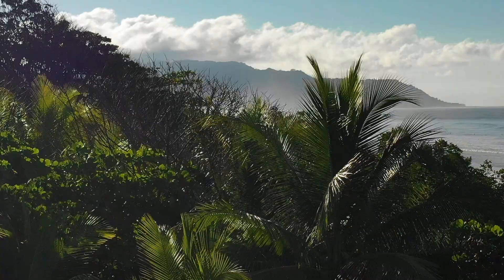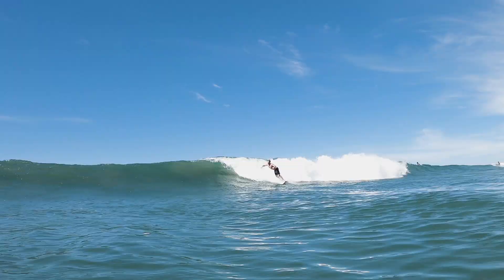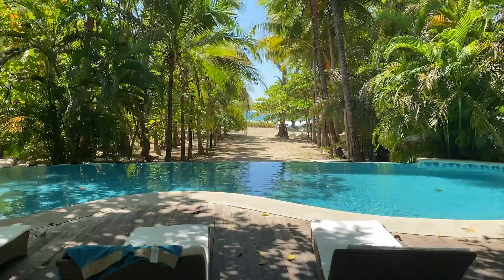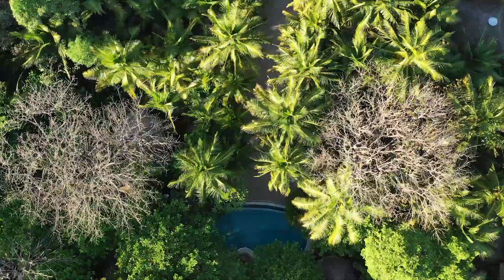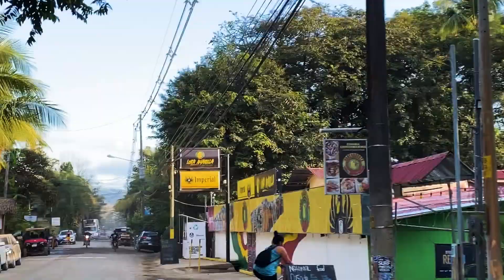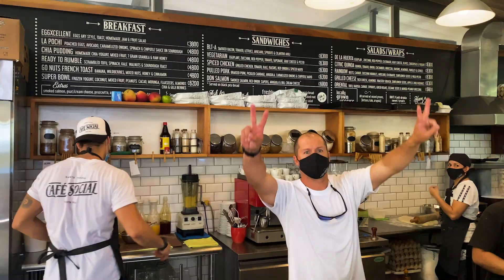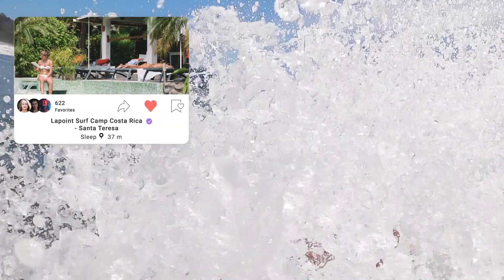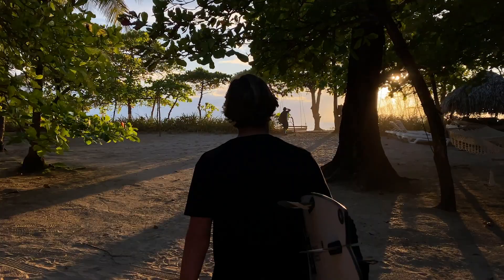Nic von Rupp shows you around Costa Rica｜TWISPER vlog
Nic von Rupp, professional big wave surfer and TWISPER Ambassador, shows you his favorite places in Costa Rica to live that surfer life!

TWISPER is your social app with only positive recommendations for restaurants, hotels and bars from friends and partners you trust.

Share your favorite experiences and discover great new places to visit from your trusted network. Positive values, community-driven and no selling of your data.